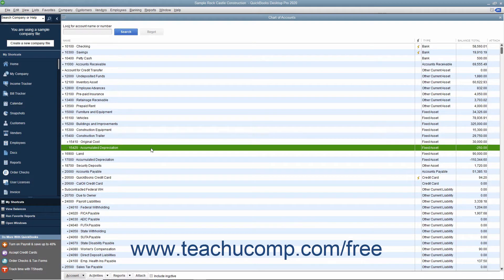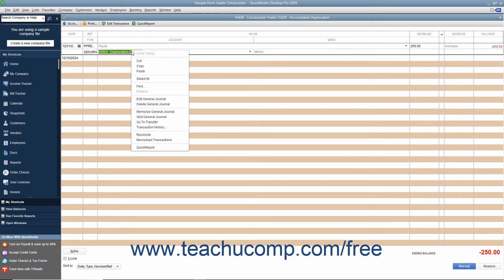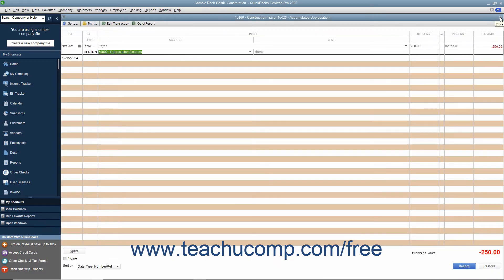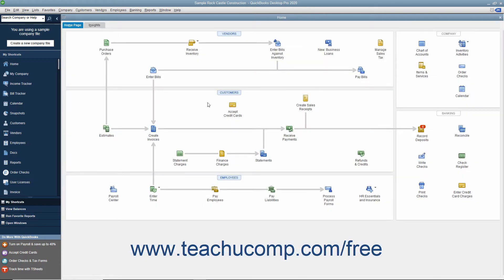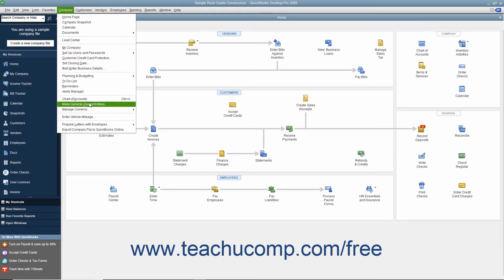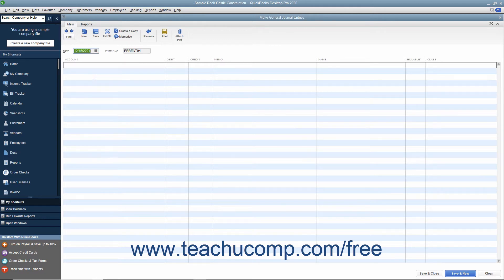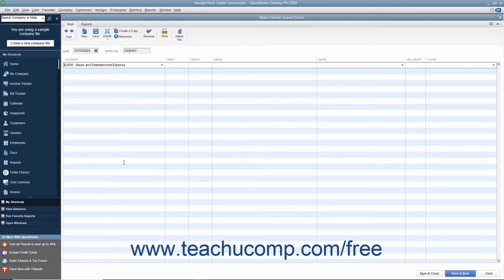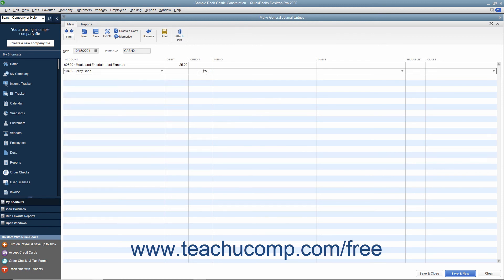QuickBooks Desktop Pro 2020 Tutorial Making General Journal Entries Intuit Training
FREE Course! Learn about Making General Journal Entries in QuickBooks Desktop Pro 2020 A clip from Mastering QuickBooks Made Easy. - the most comprehensive QuickBooks tutorial available. Visit us today!